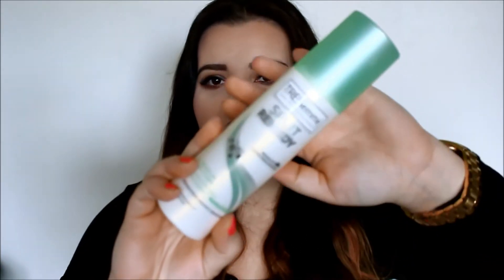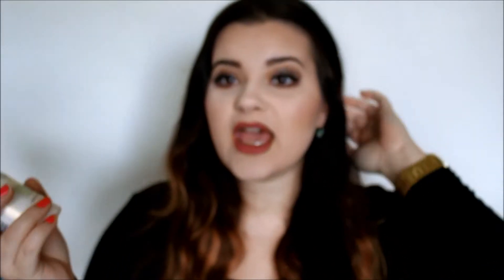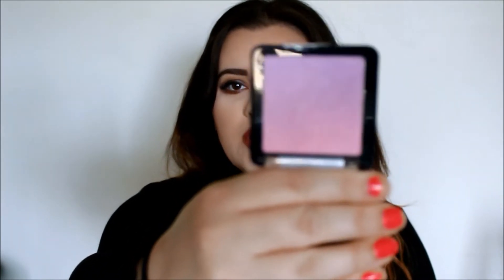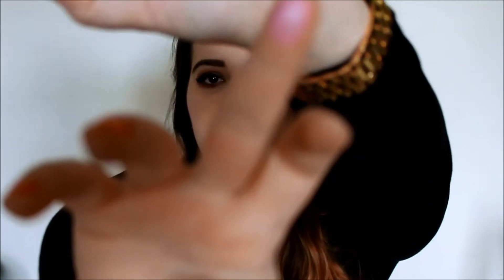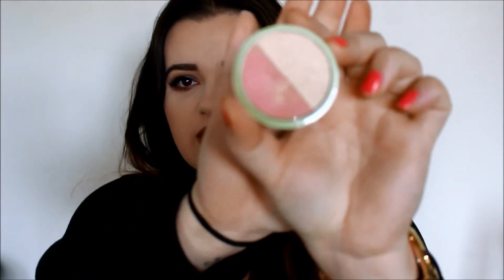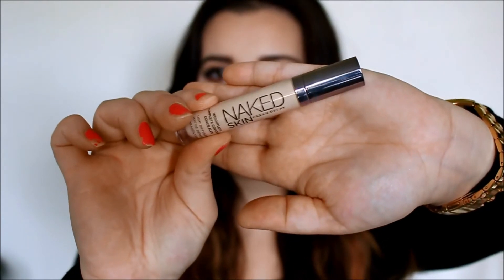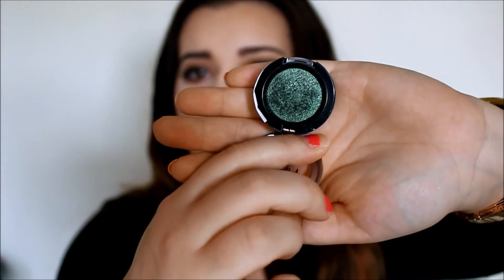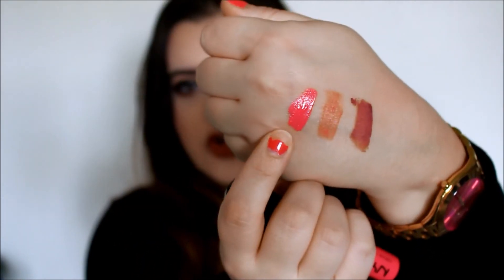MARCH FAVORITES ♡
THUMBS UP THIS VIDEO IF YOU ENJOYED WATCHING!

THIS VIDEO IS NOT SPONSORED, BUT I WISH IT WAS, OBVS. ^__^